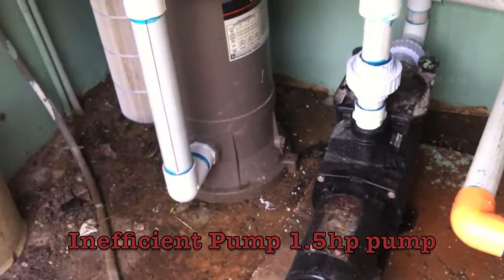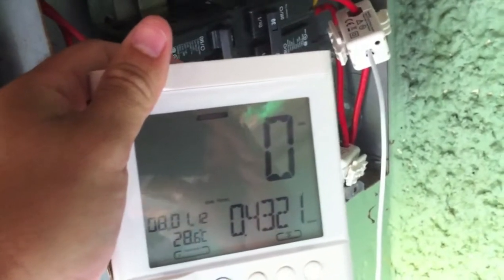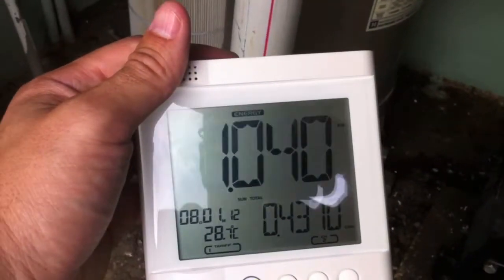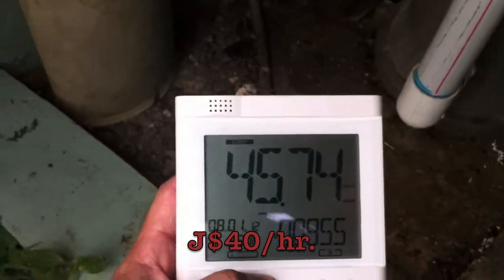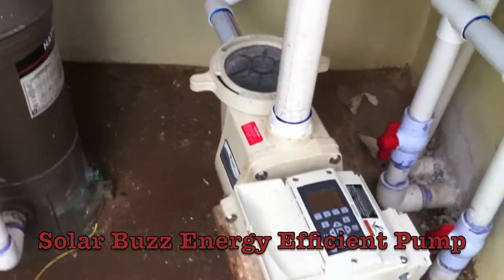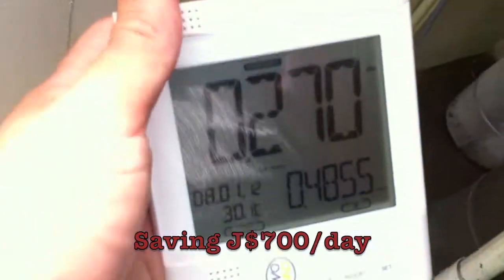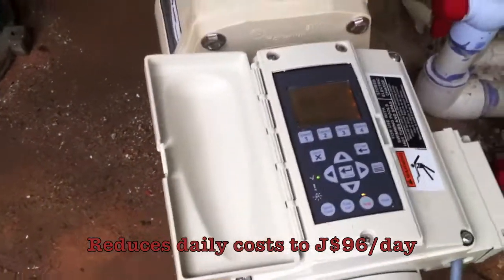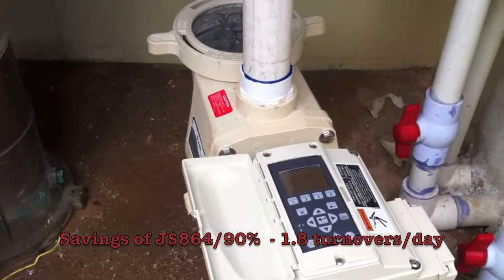Energy Saving Pool Pump vs Regular Pool Pump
SBJ Compares the energy saving variable speed motor pool pump to a regular Hayward 1.5hp. pool pump.